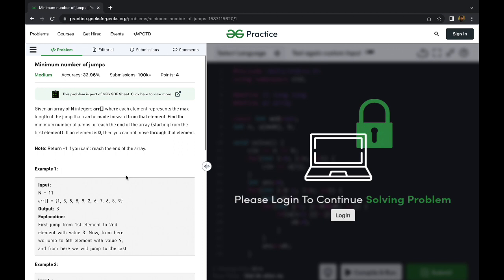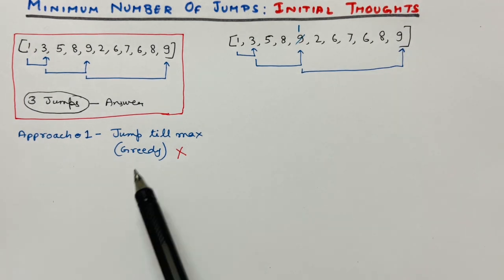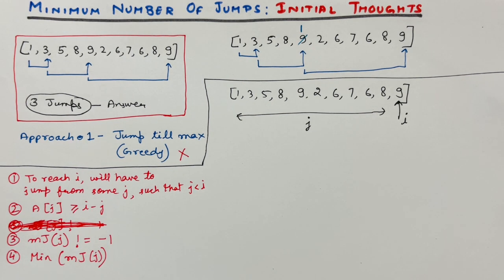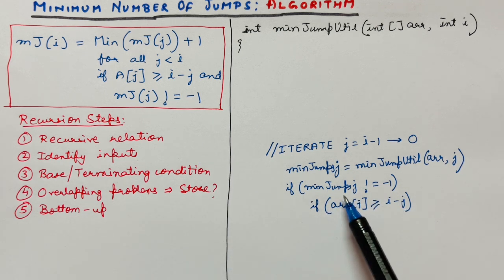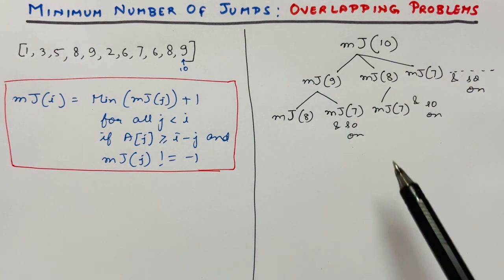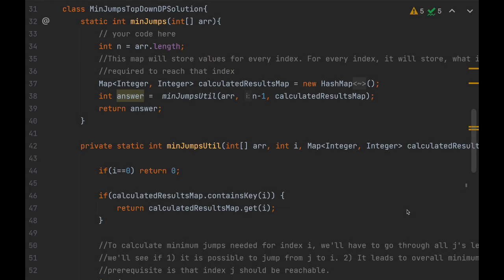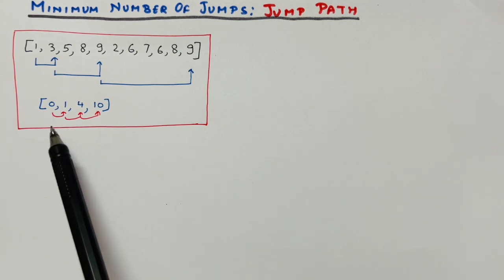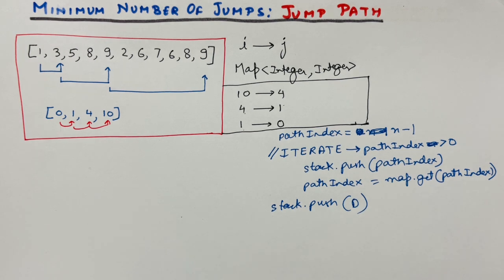Jump Game: Minimum number of jumps PART 1 | Memoization | Java | Recursion, Dynamic Programming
Jump Game: Minimum number of jumps PART 1 | Top Down DP/Memoization | Java | Data Structures, Top Down Dynamic Programming - Software Engineering Interview/Placement/Leetcode Questions - MAANG/FAANG, Facebook, Google, Amazon, Microsoft, Netflix

QUESTION - Given an array of non-negative integers nums, you are initially positioned at the first index of the array.
Each element in the array represents your maximum jump length at that position.
Your goal is to reach the last index in the minimum number of jumps.

WHAT IS COVERED IN THIS VIDEO:
1. Understand the problem
2. Initial Approach - Greedy. Always jump till maximum possible index. Why it doesn't work
3. Making observations and deriving Recursive Relation
4. Writing Recursive Relation into Algorithm
5. Identifying Base/Terminating conditions
6. Converting the Recursion algorithm into Top Down Dynamic Programming Algorithm - Dealing with Overlapping problems
7. Time and Space complexity analysis
8. Code walkthrough
9. Extension - Returning the jump path - How to solve it